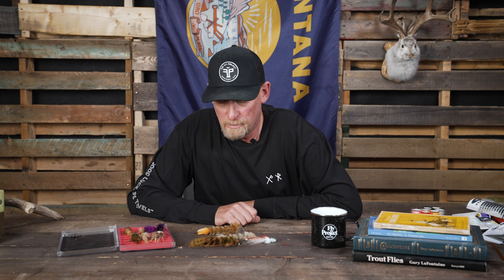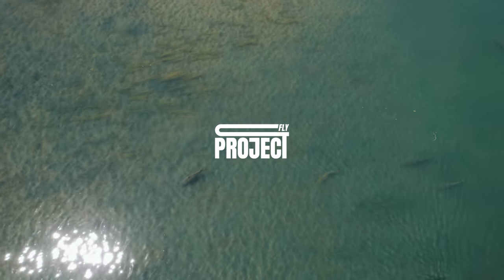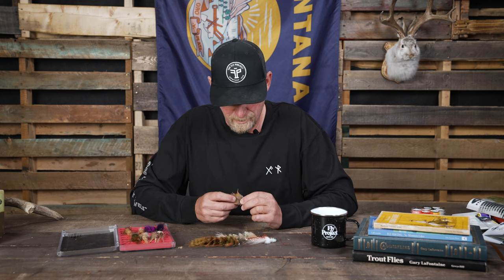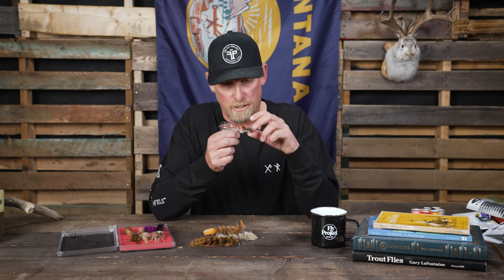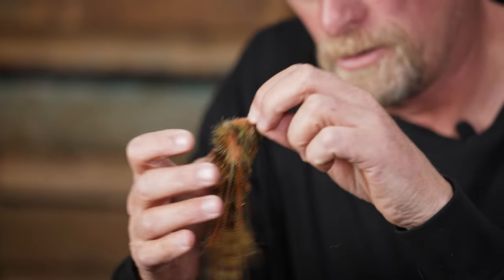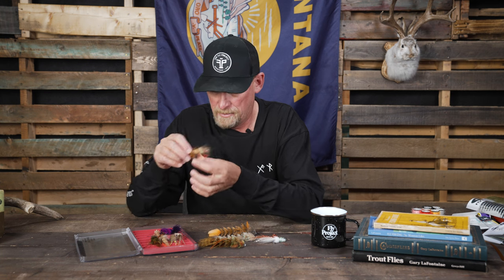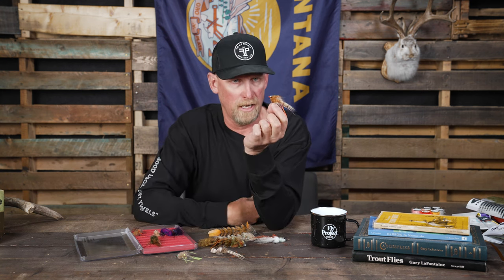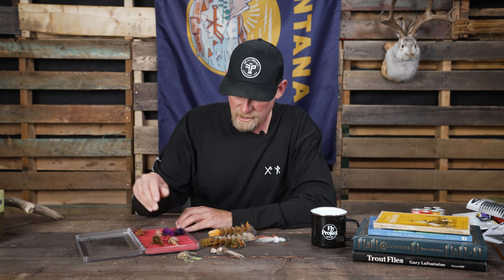The Best Flies In Fly Fishing | Custom Flies Tied In The Americas (Fly Tying Fly Fishing)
When launching flyproject.us, not only did we want to offer flies you see in your local fly shops, but also THE BEST flies we can find. American Small Batch Flies are sourced from creative tyers and guides around the Americas. Each fly is carefully picked, checked for quality and sold exclusively on our website. Want to collaborate on an American Small Batch?

Good Luck | Safe Travels